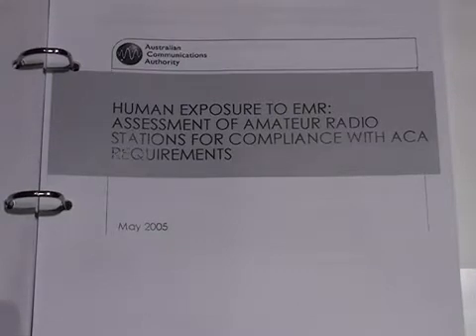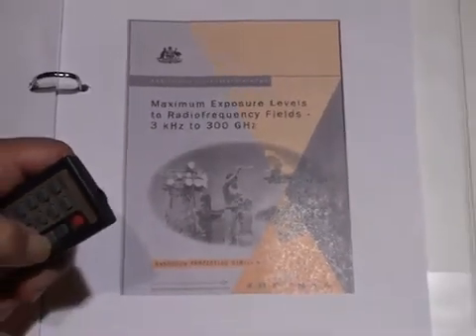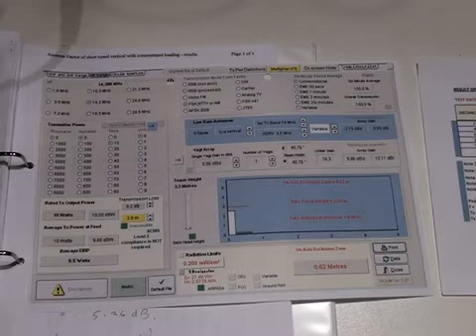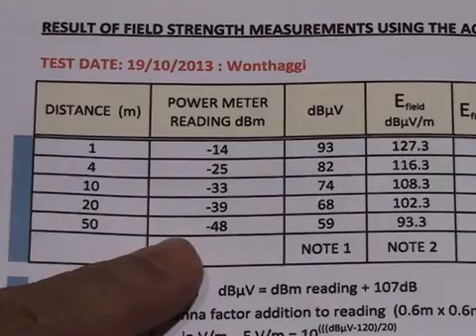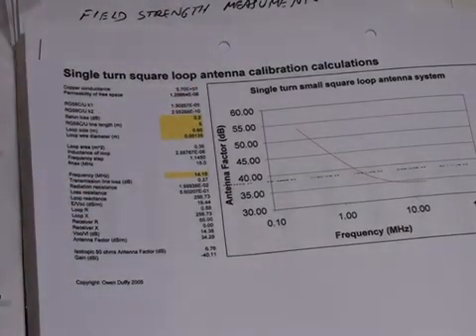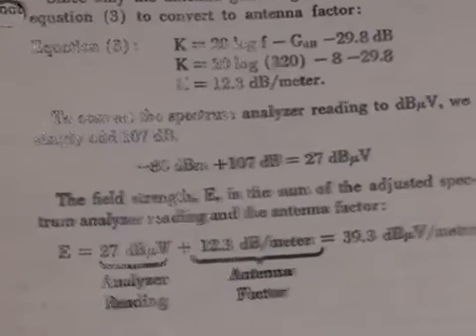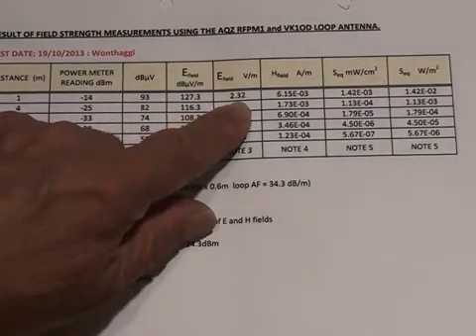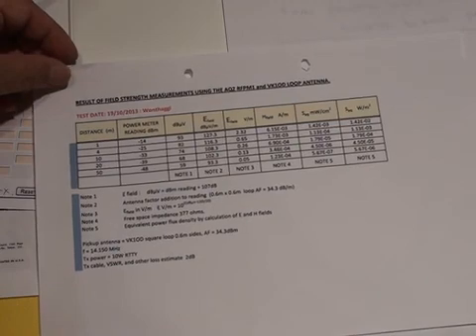Using power meter measurements to find field strength values Part B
This is the second part of the video series showing the measurement of field strength levels from an Amateur station. This part introduces the ACMA publications and the conversion of the power meter dBm readings to feld strength values in Volts per Meter.